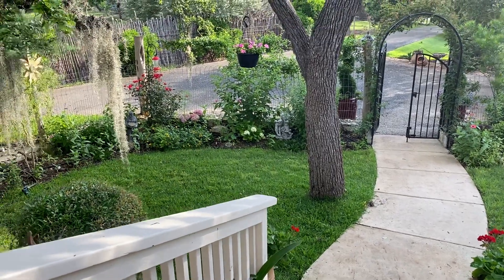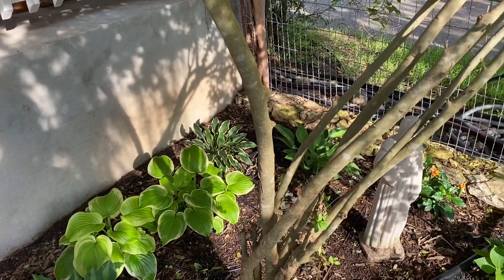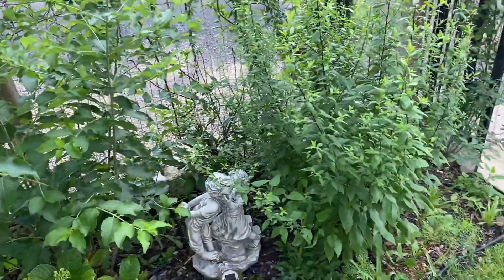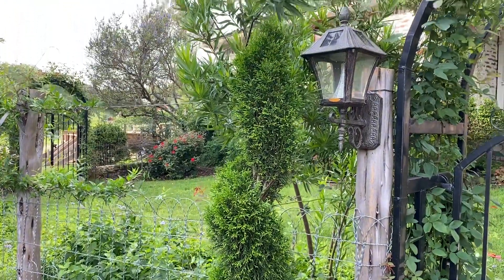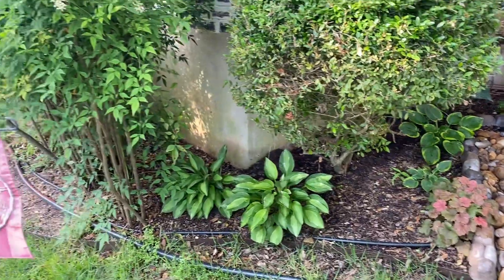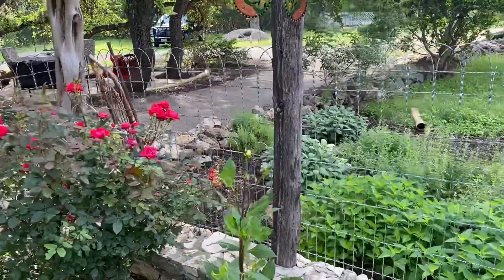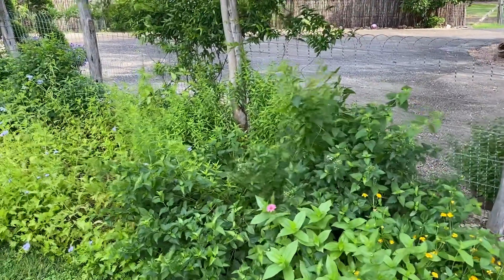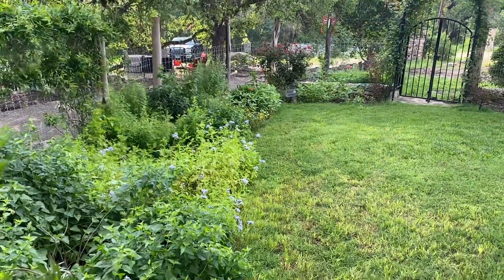Memorial Day morning